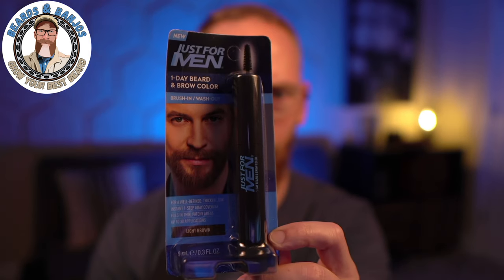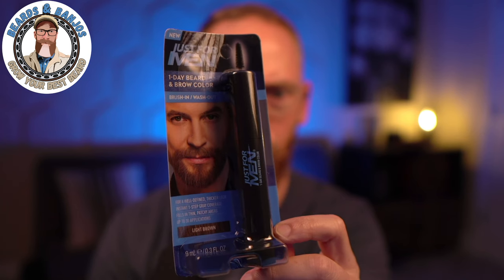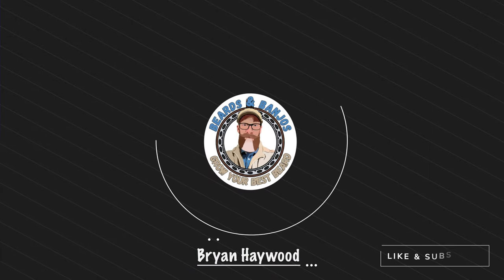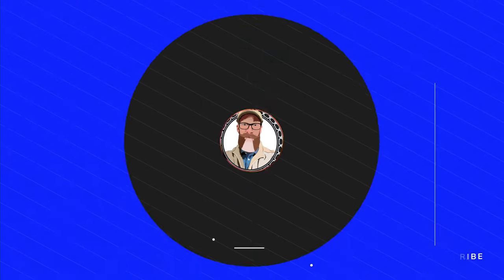Just For Men 1-Day Beard and Brow Color Review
Check out my experience using the Just For Men 1-Day Beard & Brow Color for the first time. It works great, but doesn't wash out as easily as is advertised!

Just For Men 1-Day Beard & Brow Color